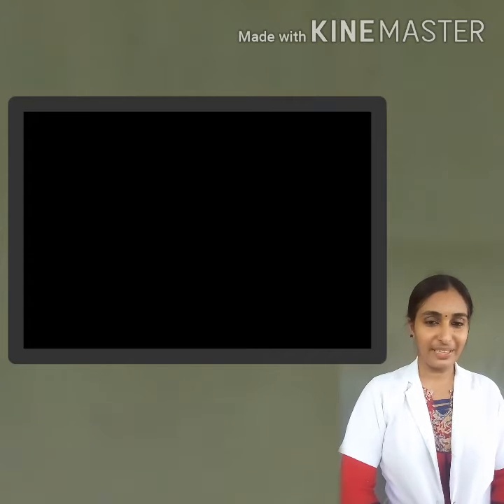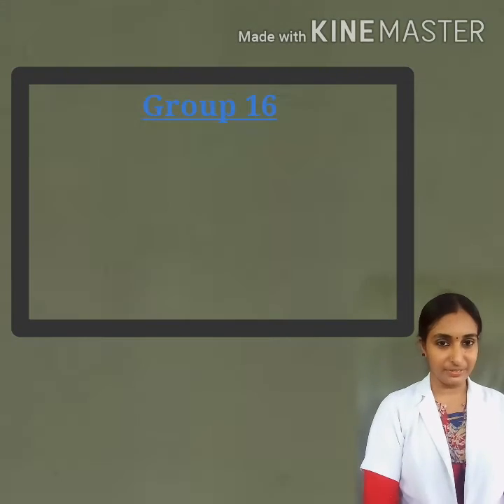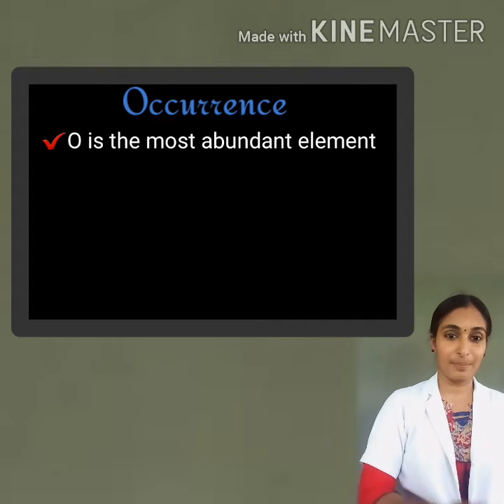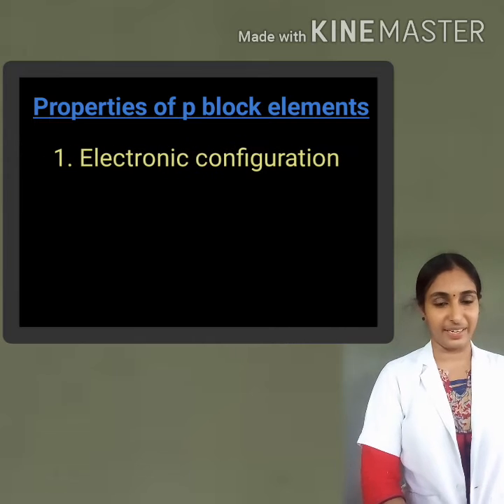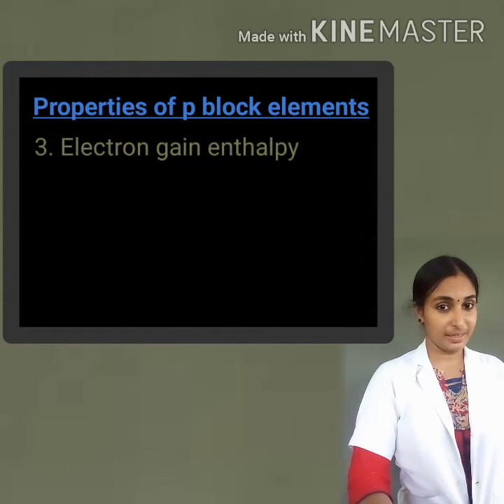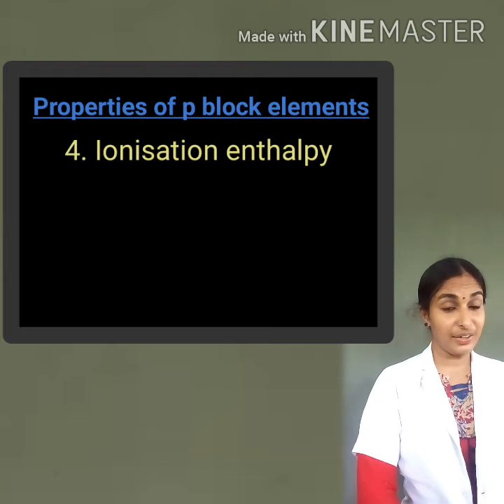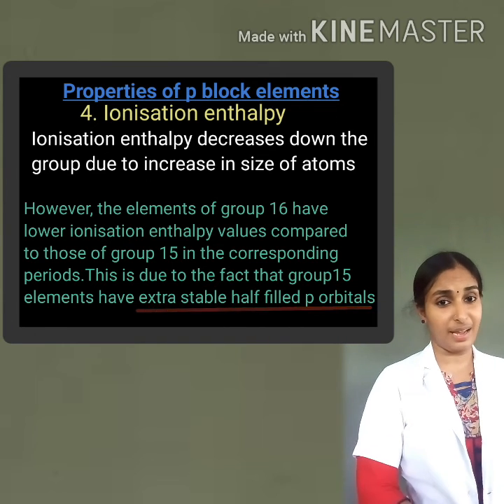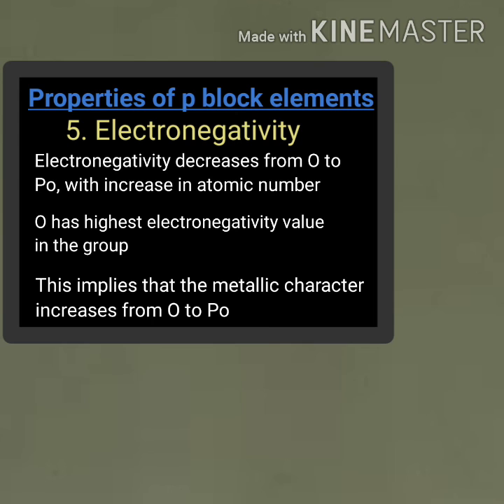p Block Part 1- Class12 Atomic properties of group 16